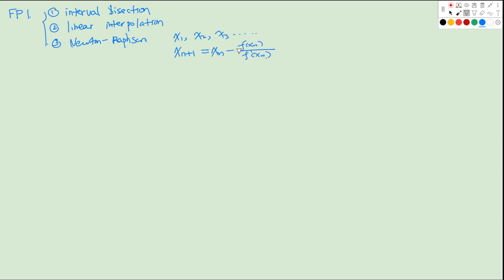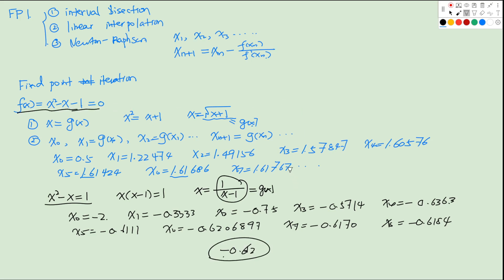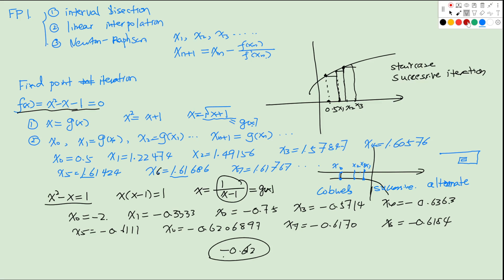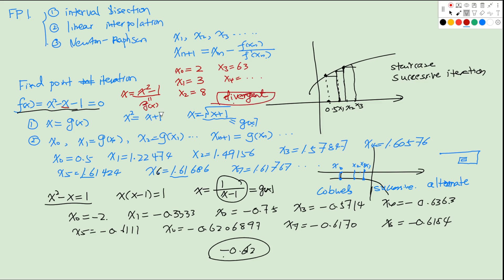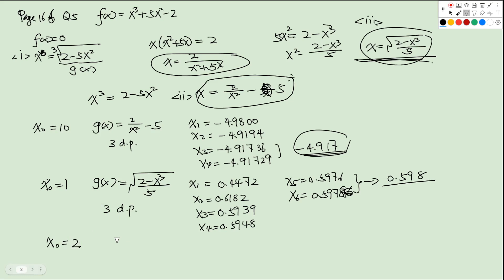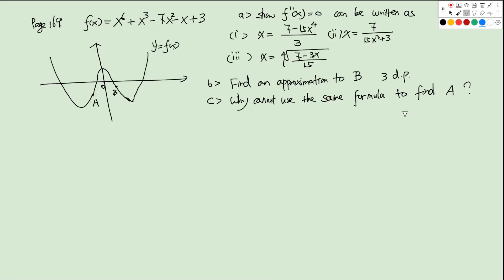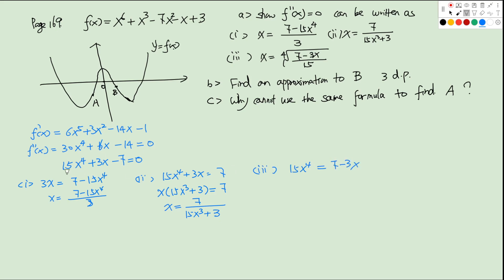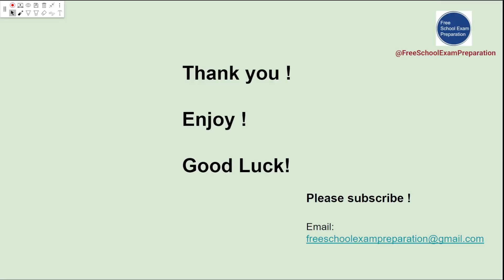Edexcel IAL AS / A Level Pure Maths 3 Chapter 6 Numerical Methods - 2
Edexcel International AS / A Levels Pure Maths 3 (P3) Chapter 6 Numerical Methods Part 2 We discuss how to apply fixed point iteration to approximate a solution. We also discuss the challenge question from the textbook (Page 169).

00:00 - introduction
17:41 - Page 169 Challenge Question